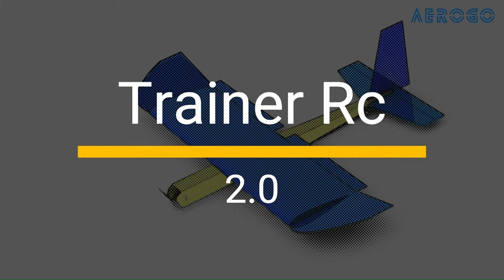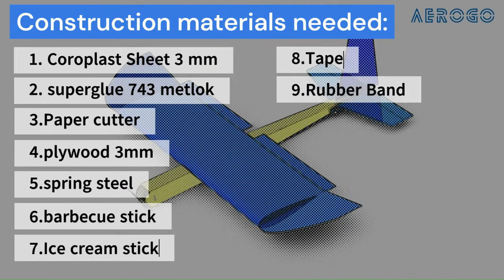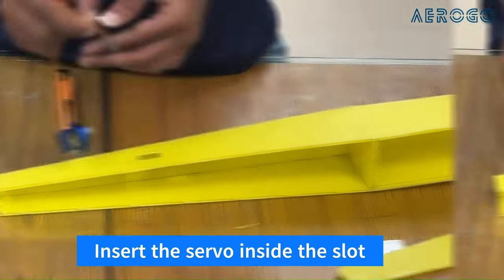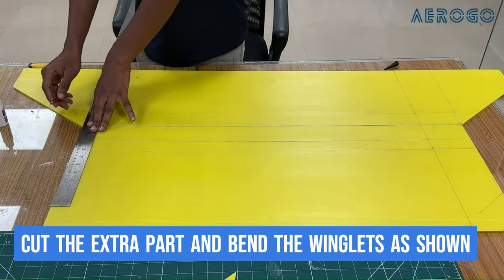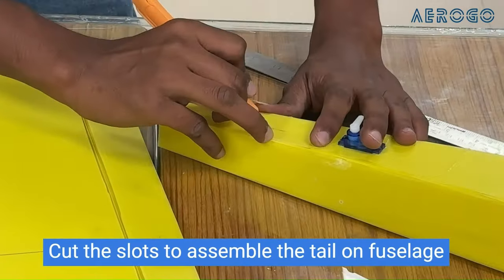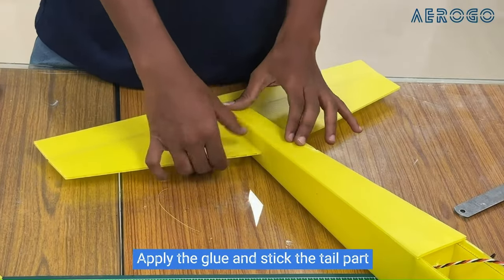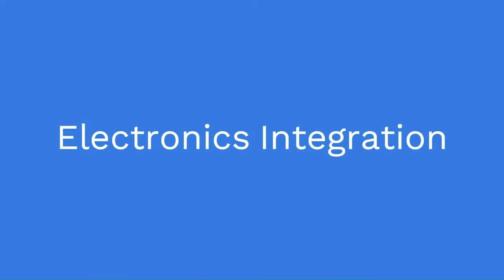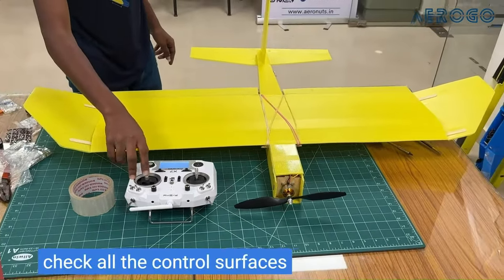How To Make RC Plane At Home | Simple Coroplast RC Plane| RC Plane scratch build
Hello friends!!!

🛩️ Ready to build your own RC plane? Learn how to make a simple and durable aircraft from coroplast material. Perfect for all skill levels! Follow our step-by-step tutorial covering design, cutting, assembly, electronics installation, and testing. 🚀✈️

Electronics that I used:
1) Flysky fsi6 transmitter & receiver (4ch minimum required )
2) 1000KV bldc motor
3) 1045 propeller
4) 30Amp electronic speed controller
5) 9g servo motor
6) 11.1v 30c 1500Mah lipo battery

2) BBQ Sticks : 3 pieces
3) Wooden stick ( for wing spar)
4) Ice cream sticks & wooden 2 pieces  ( for wing mount)
5) 743 Superglue
6) color/ packaging tape
7) Plywood Motor mount
8) Servo Horns
9) For linkages metal wire, paper clip wire, carbon rod 1.5mm
10) sanding paper

If not, kindly drop your question on the community forum so that people can reply to it.